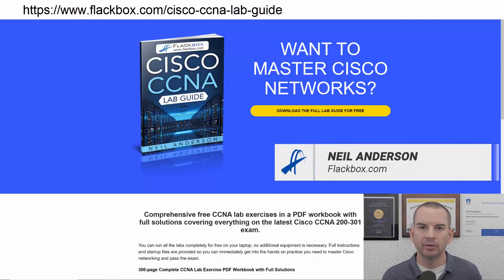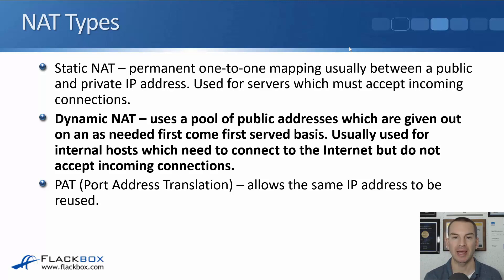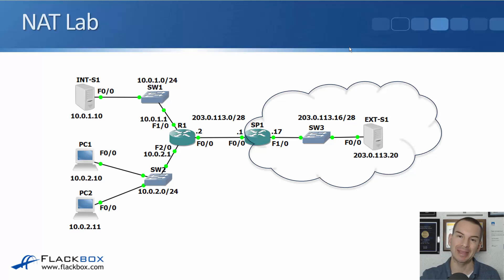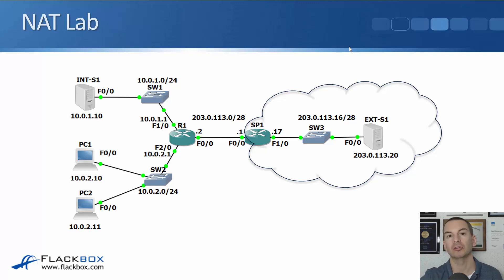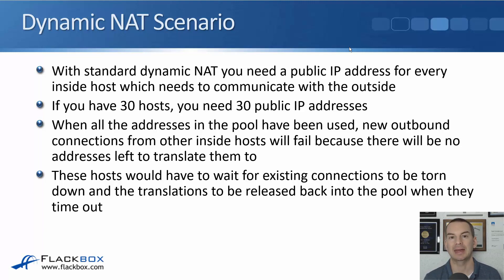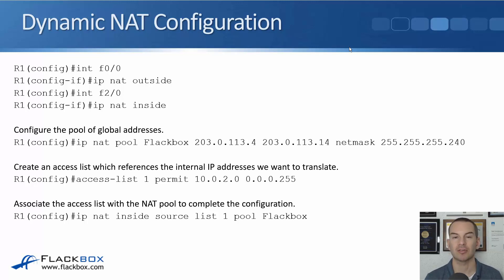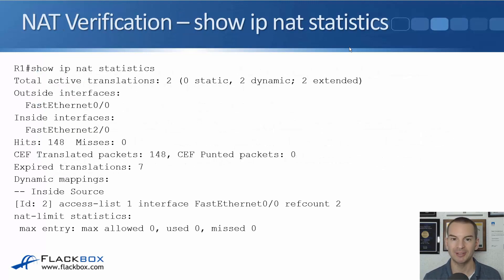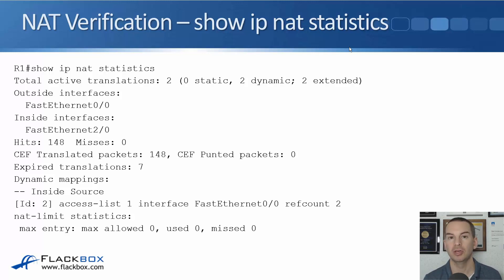Free CCNA 200-301 Course 29-06: Dynamic NAT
I explain Dynamic NAT in this video.

Thanks!
Neil